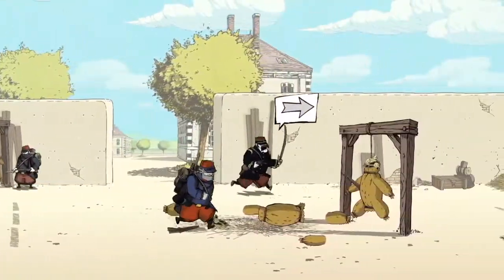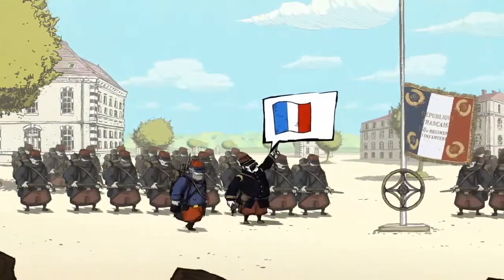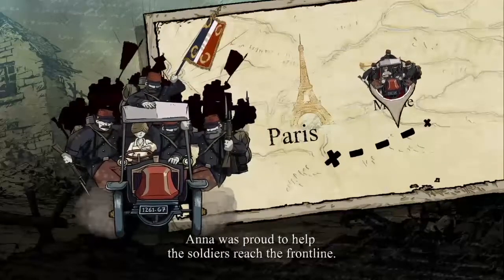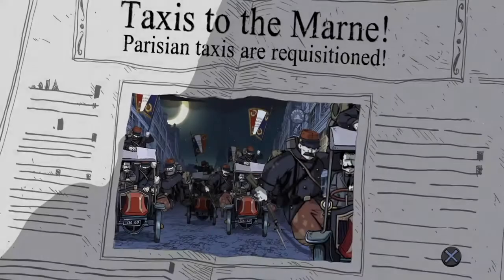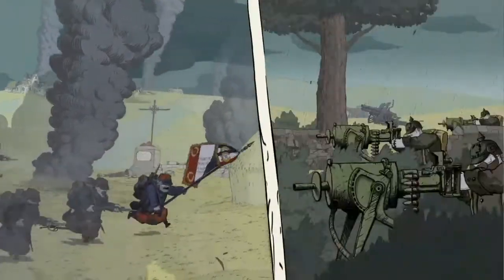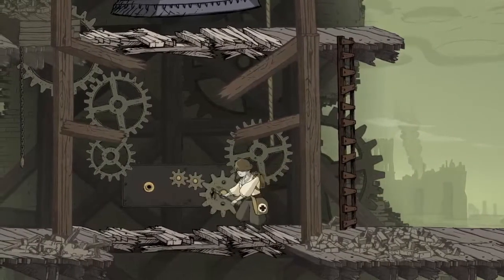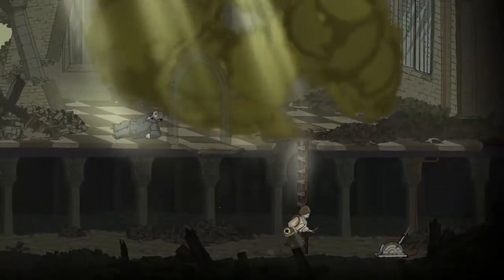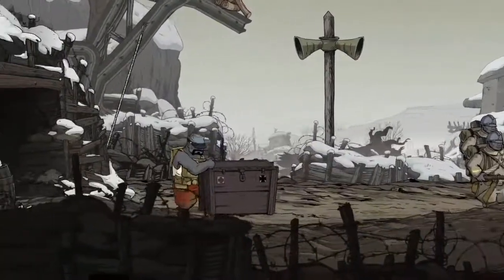Valiant Hearts - World War I Analysis: 3. Gameplay